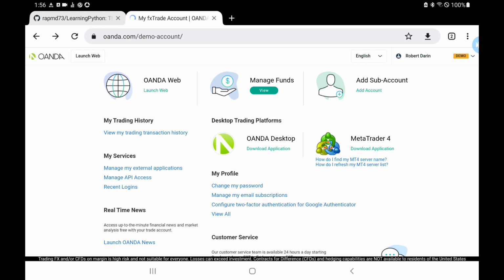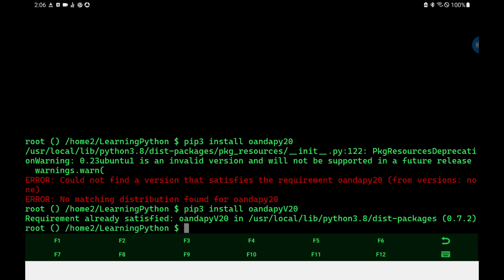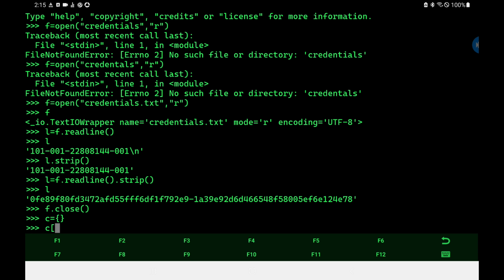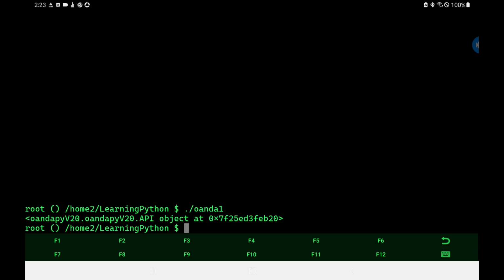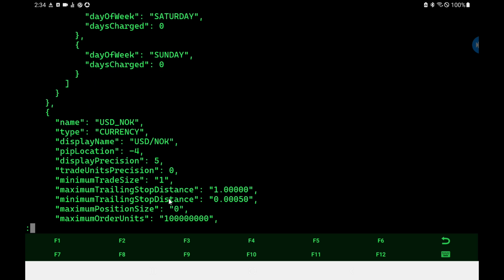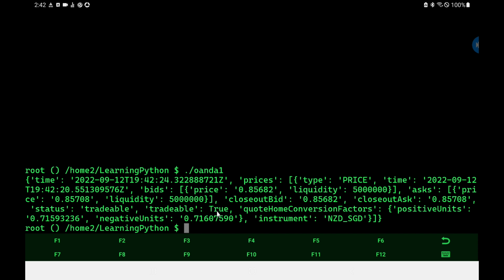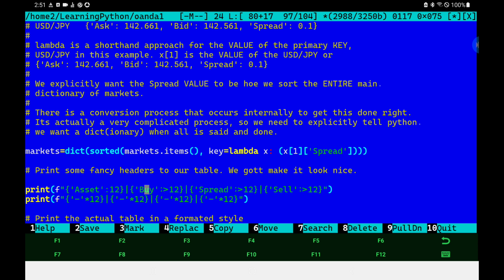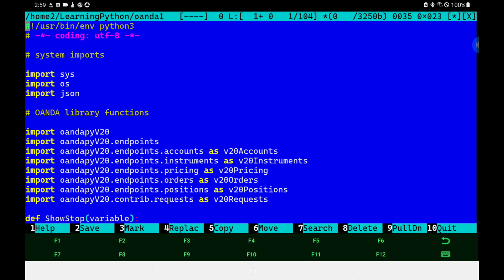Learning Python, lesson 8 | OANDA | Listing the market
Welcome to my Learning Python series, lesson 8.

This is going to be a bit of a lengthy episode, but one that is important as we take the first steps in diving into OANDA's API. We also discuss a python feature called dictionaries and the importance of them. this first program is simple, yet extremely complicated at the same time. it really is the beginning blueprint of a screener or some other kind of tool to help pick opportunities within the forex market.